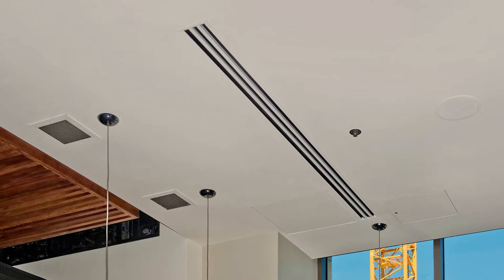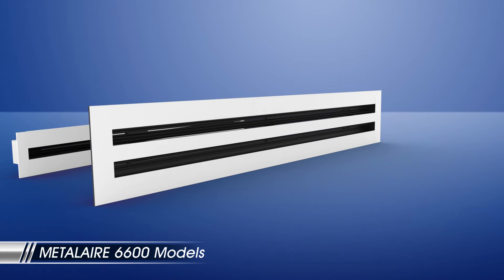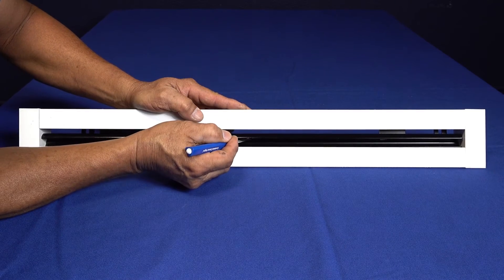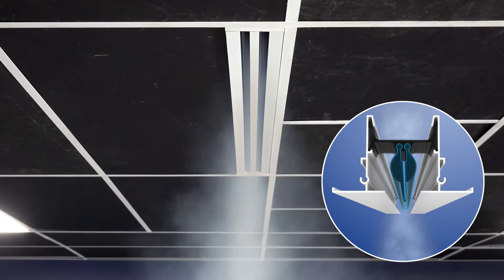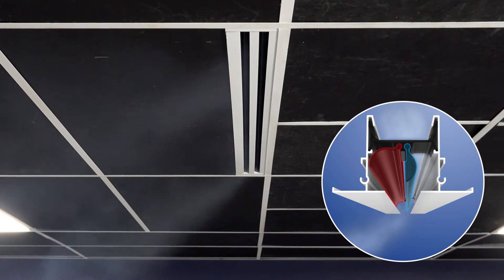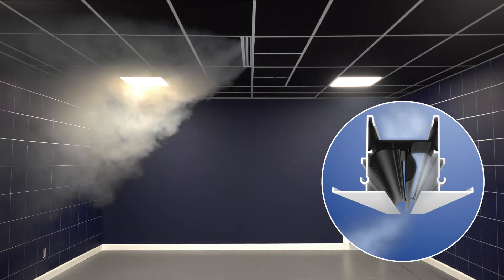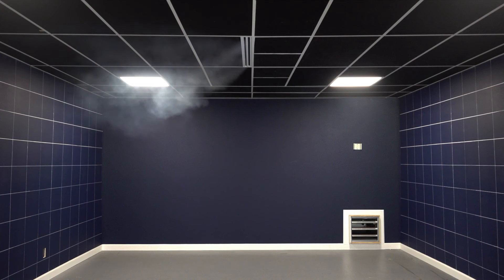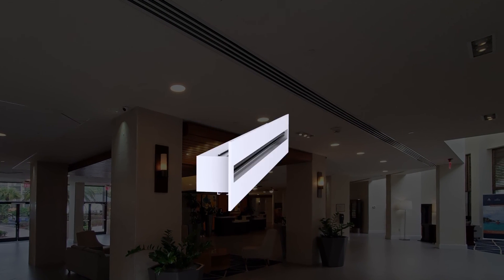Linear Slot Diffuser Adjustment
HVAC linear slot diffusers are a type of ventilation system used to distribute conditioned air throughout a building. They consist of long, narrow slots that releases air and are typically located on the ceiling or wall to provide even air distribution. They are used in commercial, office and residential properties, as well as in conjunction with other HVAC components like ductwork to deliver air to specific location at the correct temperature and humidity. They are known for their flexibility and control over the flow of air, allowing for customization to the building's needs.

The Metalaire 6600 is a versatile linear slot diffuser that comes in a variety of sizes and slot-widths. This video will show you how to adjust the pattern controllers on your linear slot diffuser so you can direct the airflow to any angle you require.